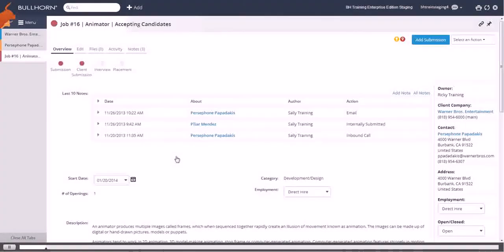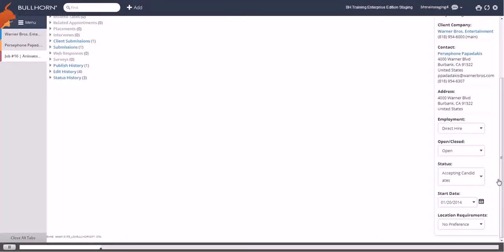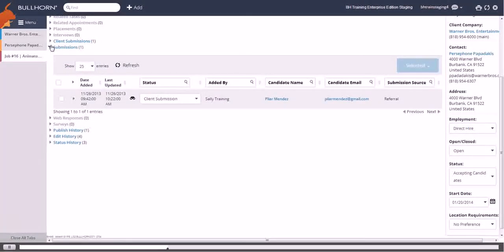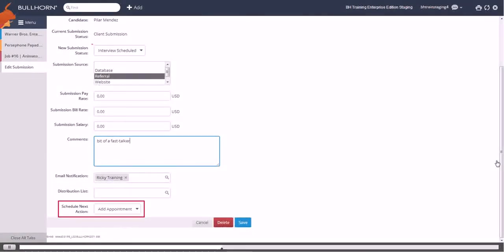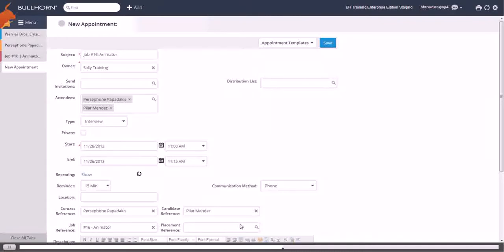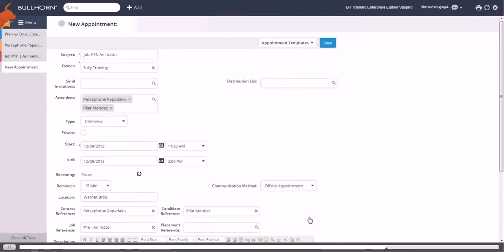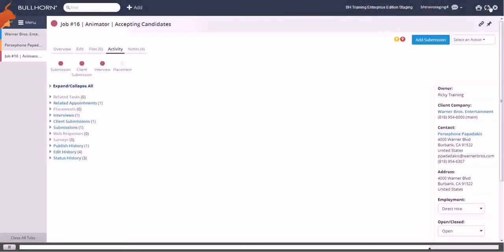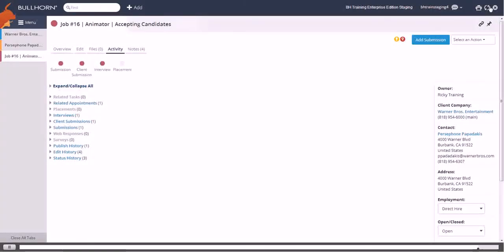Bullhorn S Release Scheduling an Interview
Bullhorn S Release Tutorial